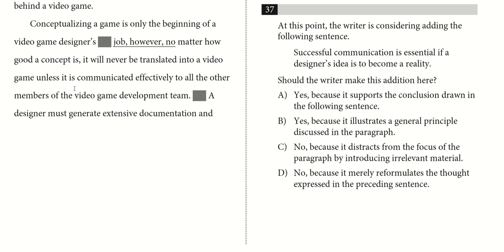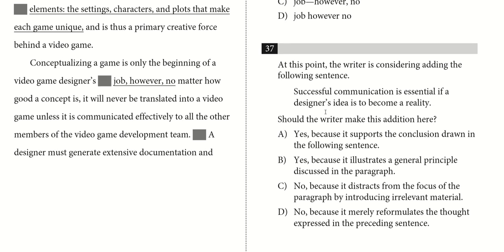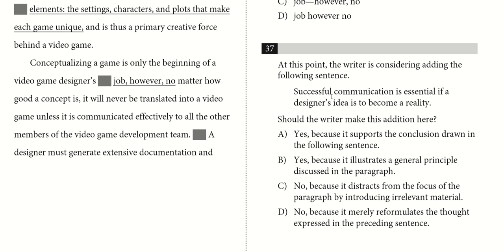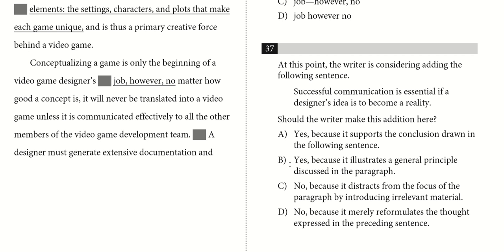Practice Test 4 Writing Problem 37